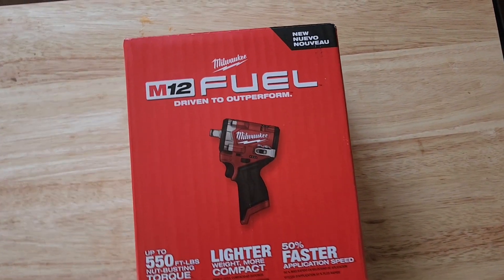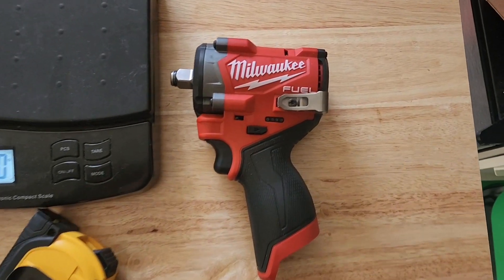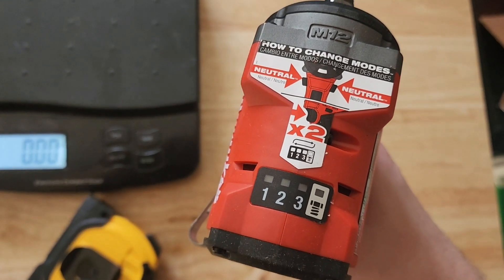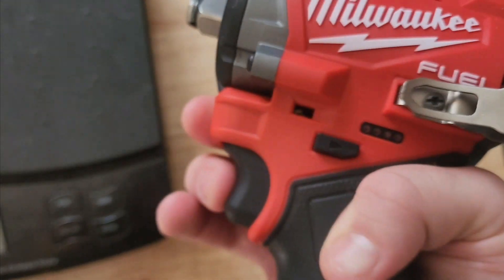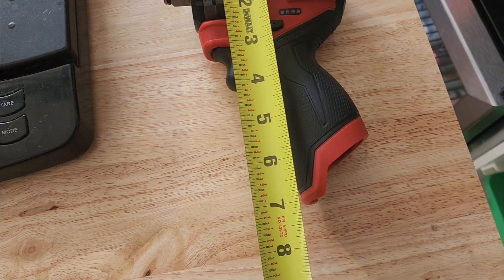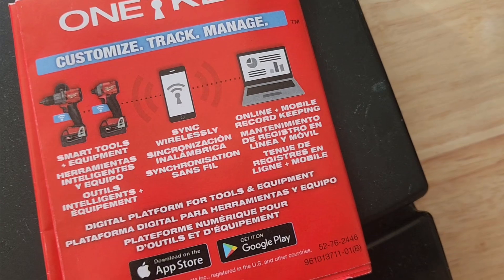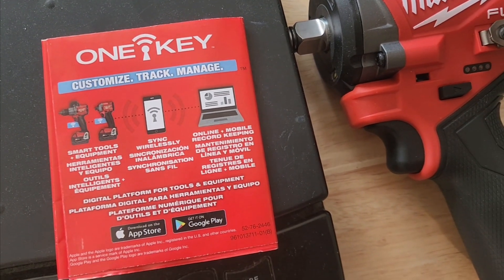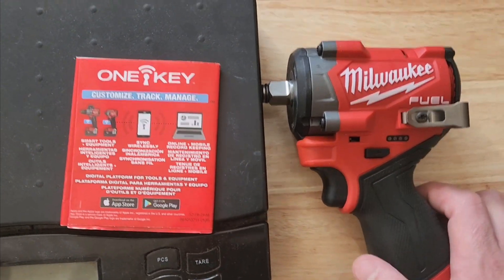M12 Fuel 1/2" Stubby Impact Wrench Milwaukee Gen 2 | MWK2563-20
Shop and Buy tools: VermontToolCompany.com

Our new 1/2” Stubby Impact Wrench delivers the Most Power, Is Lighter Weight & More Compact while delivering 50% Faster Application speeds. Leveraging POWERSTATE™ Brushless Motor, The Stubby Delivers 0-3,000 RPM with up to 550 ft-lbs of Nut Busting Torque, allowing the removal of the most corroded and stubborn applications. Our solution delivers on performance and size, at only 2.2 lbs bare tool. Users will experience less fatigue throughout their work week while fitting into tight spaces and allowing access where larger impacts can't fit without using additional accessories or disassembling components to reach the desired fastener. Equipped with Tri LED work lights to illuminate your work area without the frustration of shadows. 4-Mode DRIVE CONTROL™ for greater precision and customization to your desired power output, including AUTO SHUT-OFF™ that applies no more than 15 ft-lbs of torque for hand-tight applications that prevent overtightening when in forward. In reverse, bolt removal mode will slow down the RPM once the bolt is free to prevent bolts from flying around your work area. To change the modes, it is a single-handed operation. By shifting the forward-reverse shuttle into neutral and double-tapping the trigger, you will be able to change modes effortlessly.